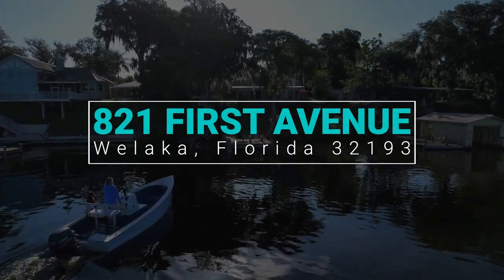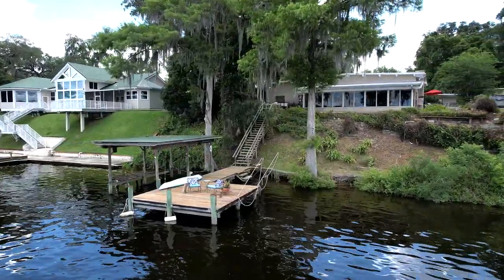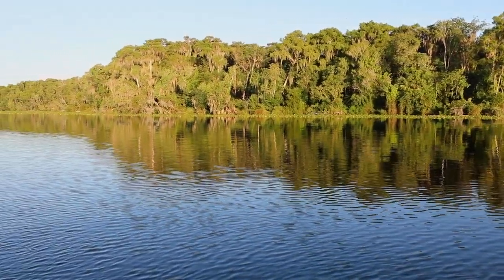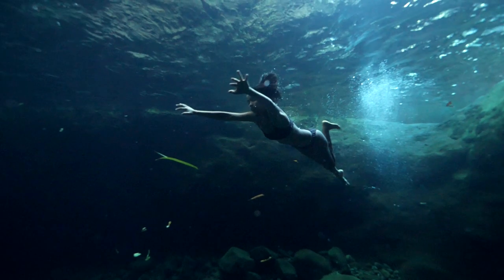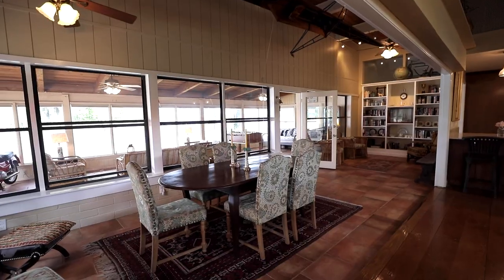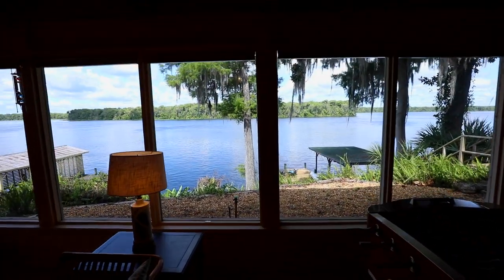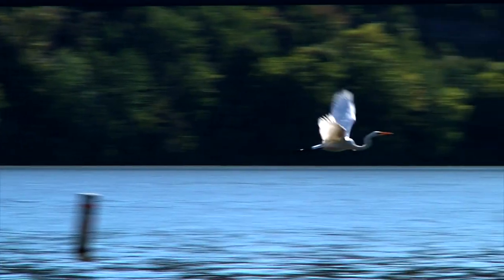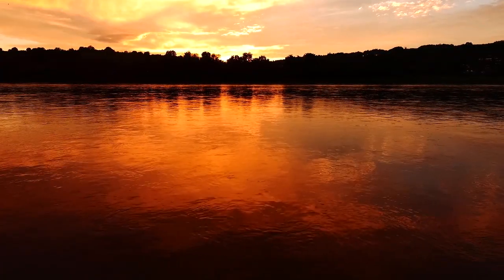821 1st Ave, Welaka Florida, St. John's River, Mazie Regan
Rare multi-functional layout, exceptional charm, unmatched access to nature & sense of security! 2.2 acre parcel includes a 2 bed/2.5 bath primary residence that sits on an approx 28' ridge overlooking the St Johns River, detached 1/1 in-law suite, oversized 2 car garage, RV/boat structure, & 102' of waterfront complete with private dock & lift.

The river house offers the best of both worlds: original character like exposed beams, cypress ceilings, hardwood floors & a beautiful stone fireplace – with updated conveniences like a 2022 roof & AC, a gourmet kitchen & an open floorplan. With panoramic windows, there is natural light & stunning 180-degree river views. Enjoy indoor-outdoor living from the patio, dock or one of the entertaining spaces + sunsets second to none with western exposure.

The St. Johns is the longest river in Florida with 310 miles of rare, north flowing & spring-fed fresh water. Truly immersed in a wildlife sanctuary, this property is located directly across from 387,000 acres of the protected Ocala national forest and just north of 2,287 acres of the Welaka State Forest. The Ocklawaha River and natural springs such as Silver Glen and Salt Springs are also just a short boat ride away.

Welaka is a quaint town that has convenient access to St. Augustine, Jacksonville and Daytona. It's known as a golf cart community with gravel paths canopied with live oaks. It is home to entrepreneurs, artists, veterans, and even world-class outfitter brands, which is fitting considering the river is known as the Bass Fishing Capital of the world and Welaka means river of lakes.